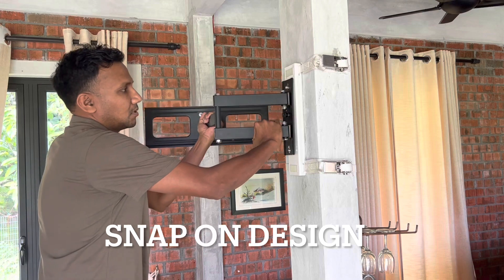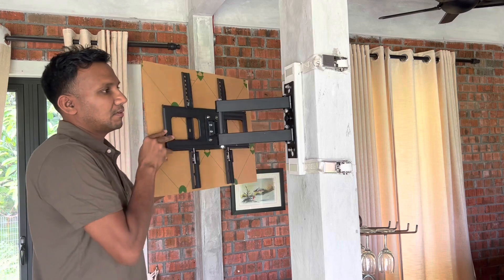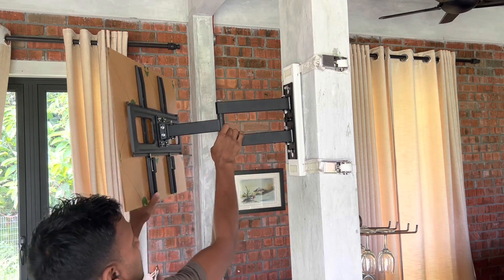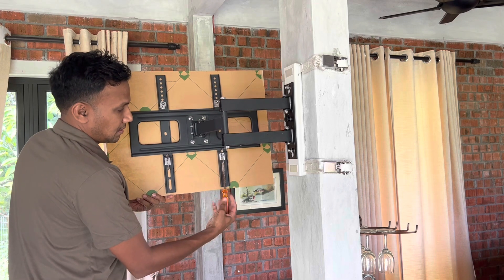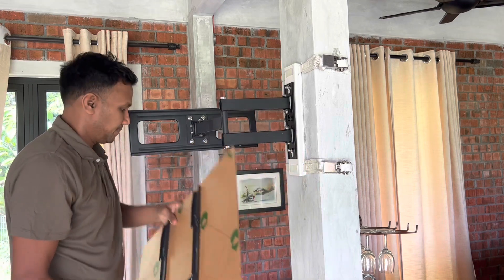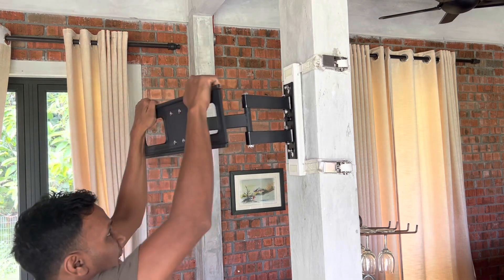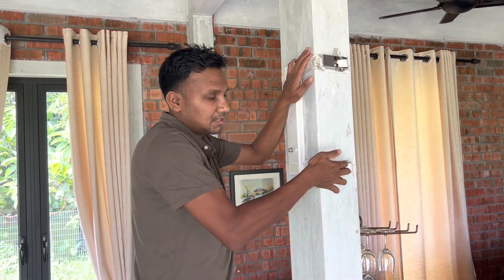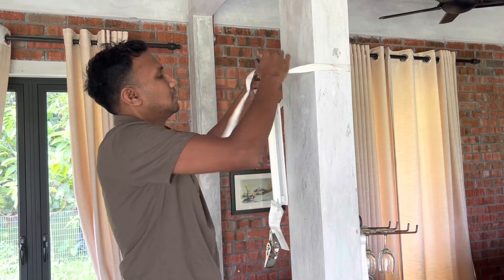Must have Gazebo Accessory | Patio ideas | Netflix Outdoors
Large clmtva1044

small clmtva1144

tilt only clmtvt1064

ZeBoZap - Snap On TV Mount | Gazebo TV Mount | Outdoor TV Mount for Gazebo, Patios, Post And Trees.